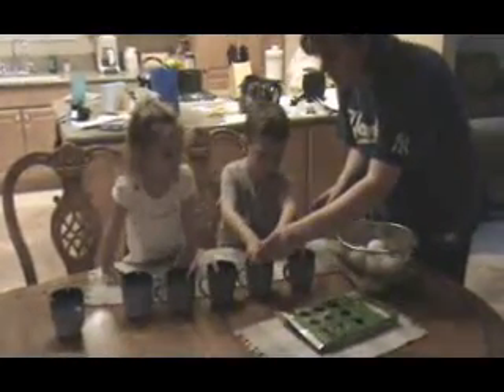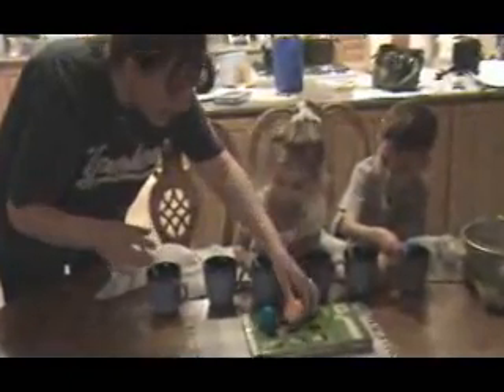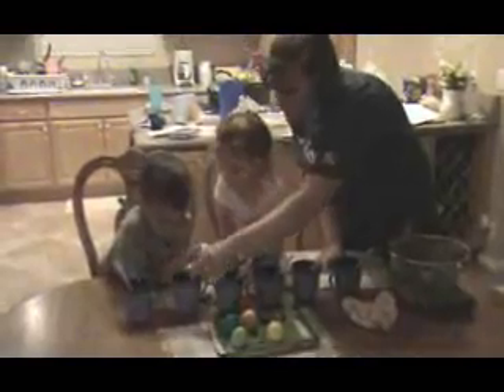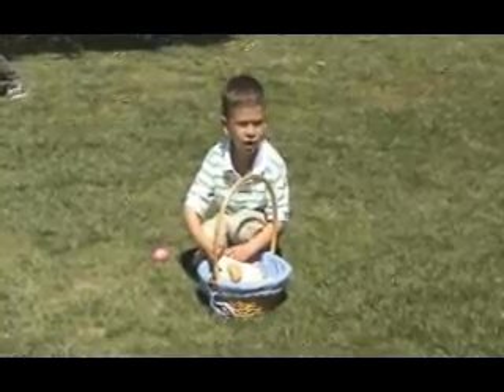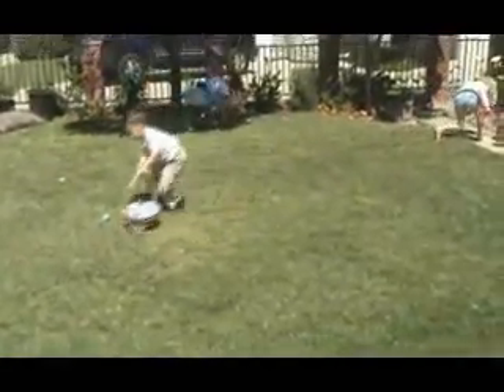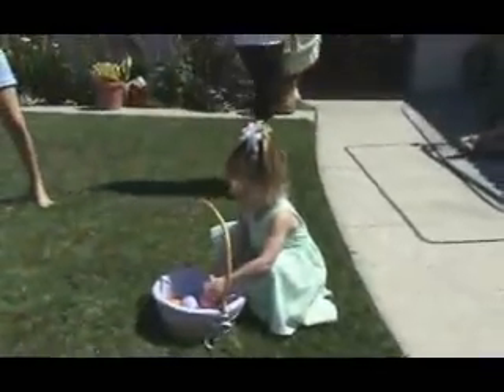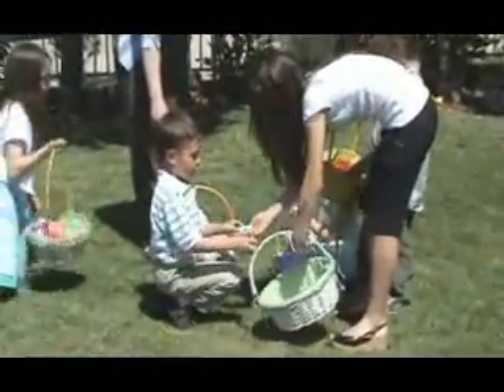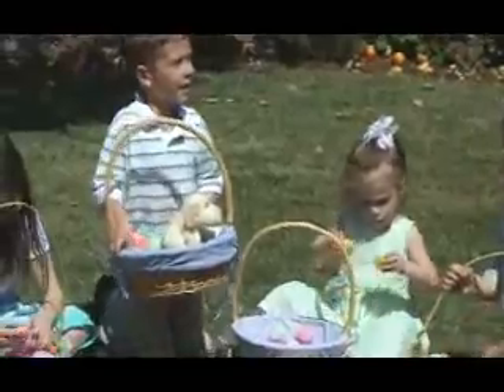Paonessa Easter 2008